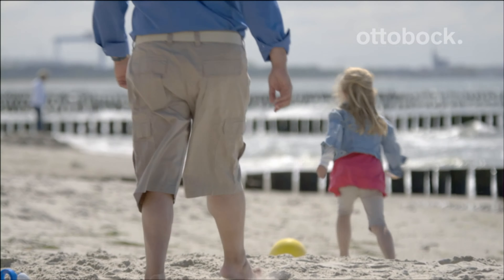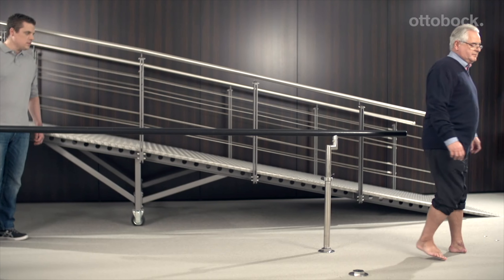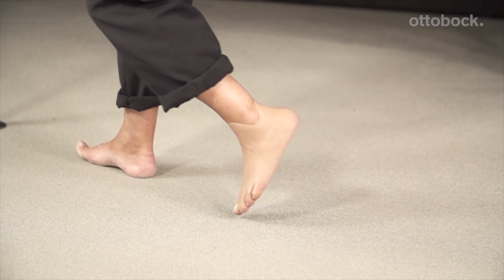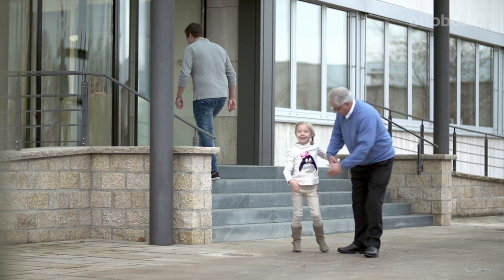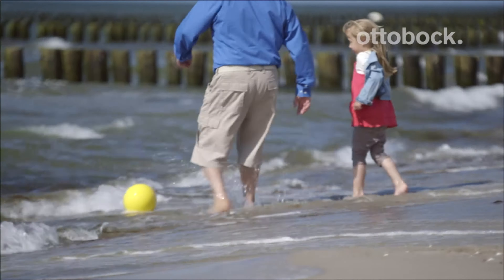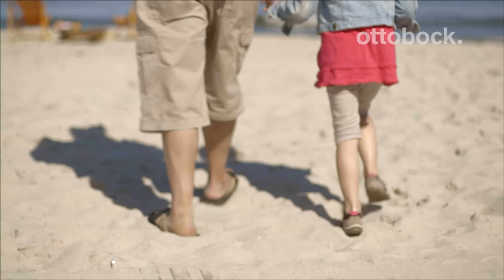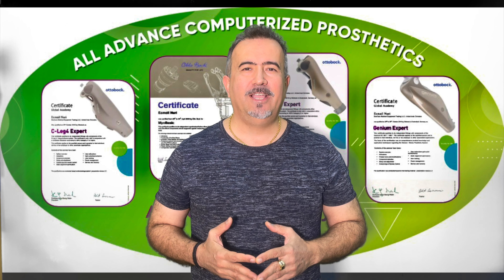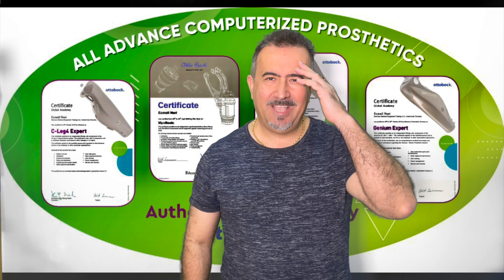SILICONE PARTIAL FOOT PROSTHESIS,characteristics and Foot Rollover#amputee_foot#amputee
his custom partial foot prosthesis Mr. Flugel decides by himself what he likes to do in his everyday life.
A complete step-by-step instructional presentation of the latest methods for easy In-House fabrication of “A Custom Silicone Partial Foot Prosthesis”